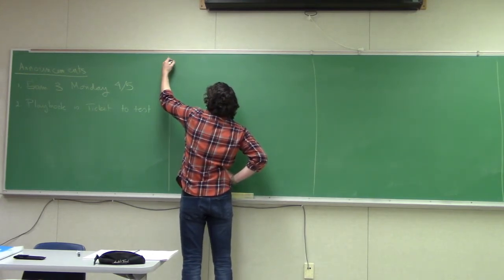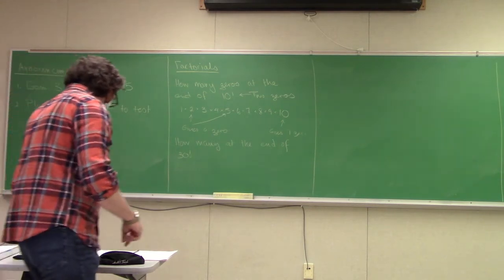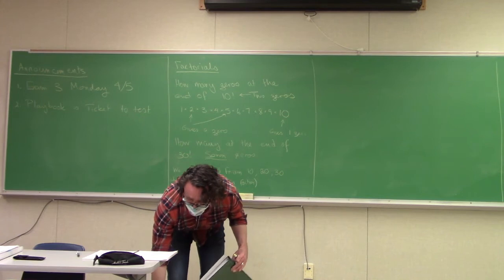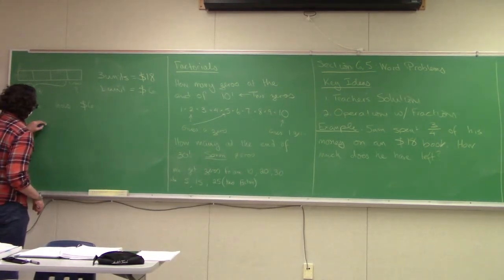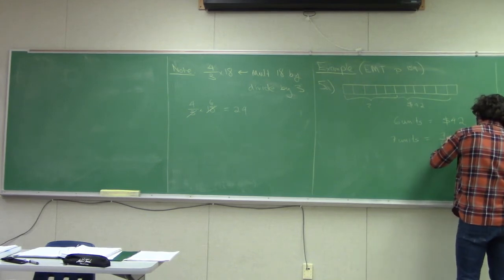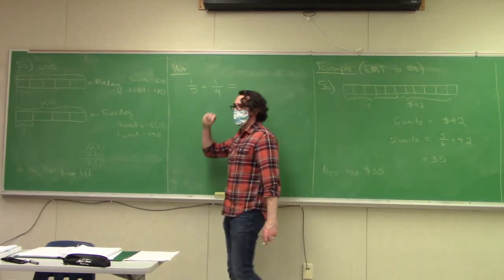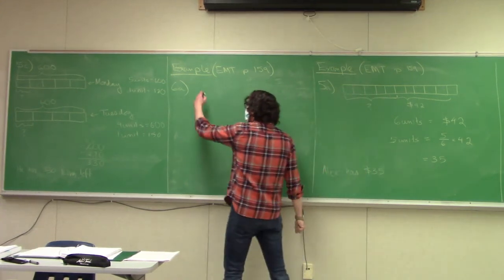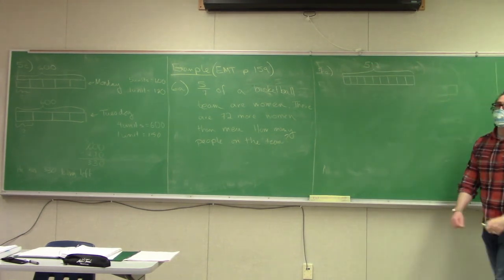April 2, 2021 Class Meeting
An edited recording of our April 2, 2021 class meeting. We cover word problems that lead to computations with fractions. We also discuss a way to determine how many zeros will appear at the end of numbers like 10! and 30!